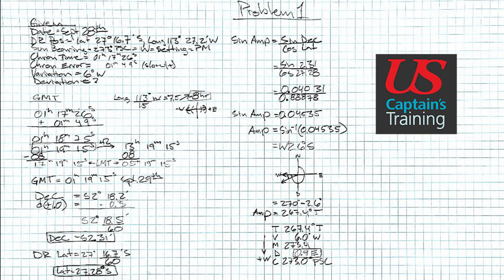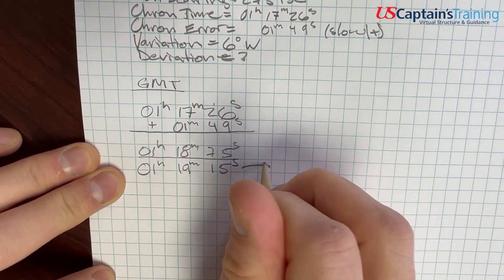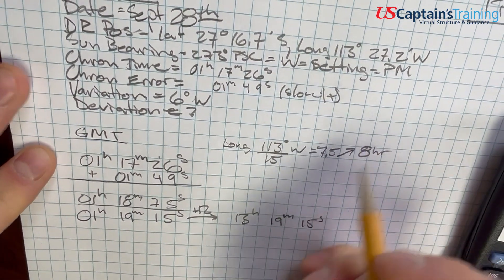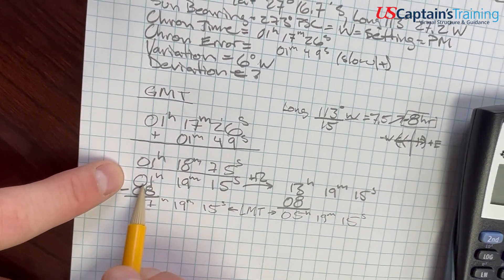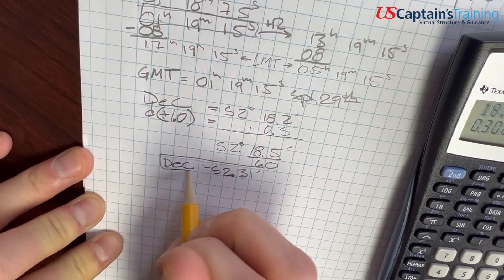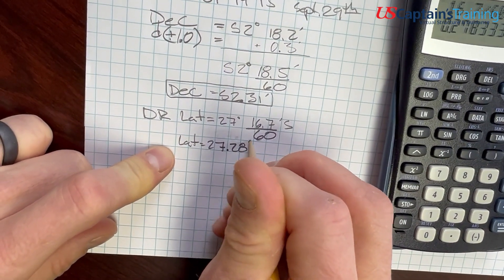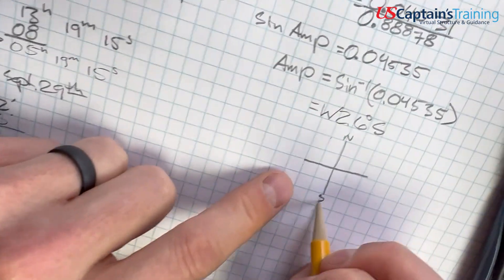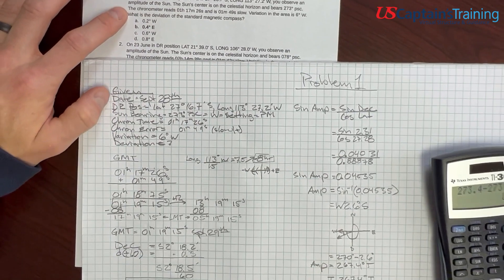Deviation by Amplitude (Sun) | Problem 1 | Celestial Navigation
On 28 September in DR position LAT 27° 16.7' S, LONG 113° 27.2' W, you observe an amplitude of the Sun. The Sun's center is on the celestial horizon and bears 273° psc. The chronometer reads 01h 17m 26s and is 01m 49s slow. Variation in the area is 6° W. What is the deviation of the standard magnetic compass?